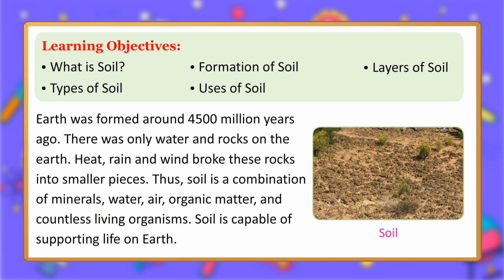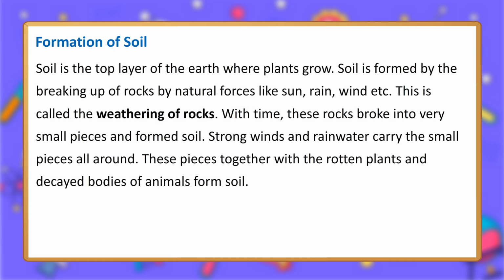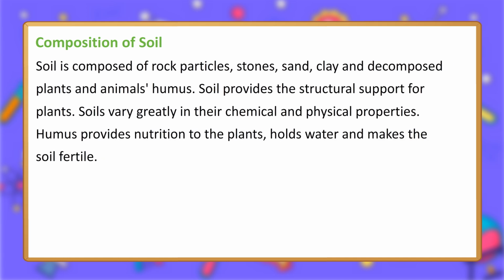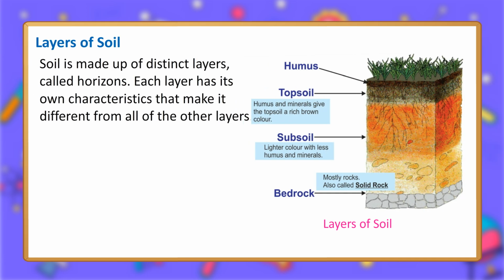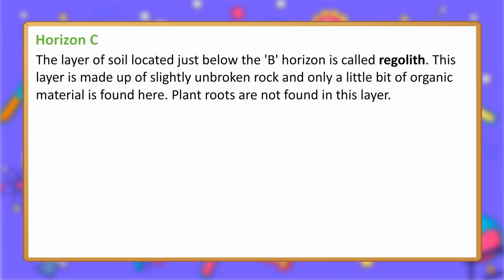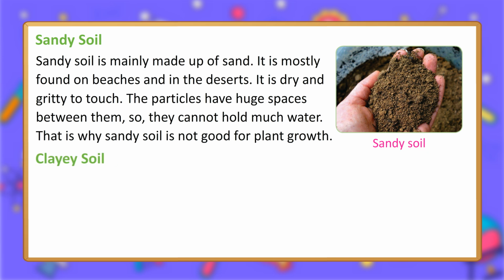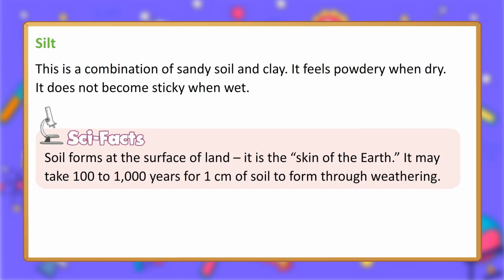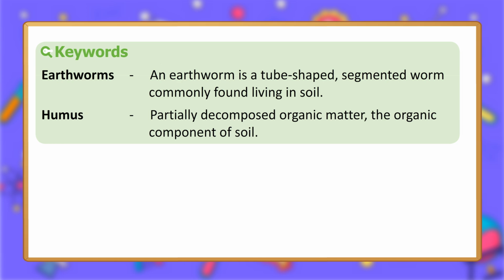Soil—A Natural Boon II Science_Book-3_N II